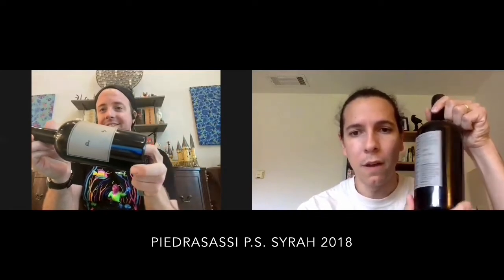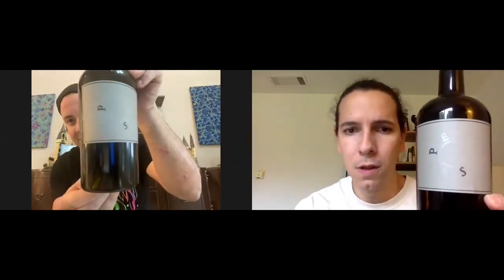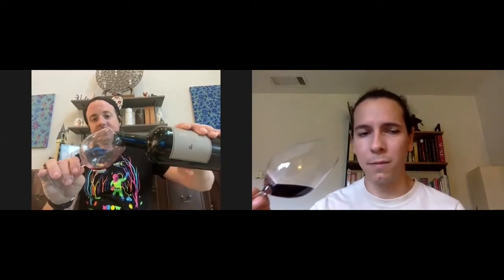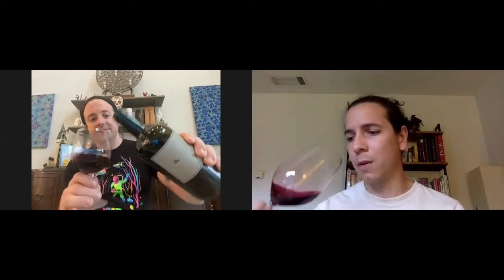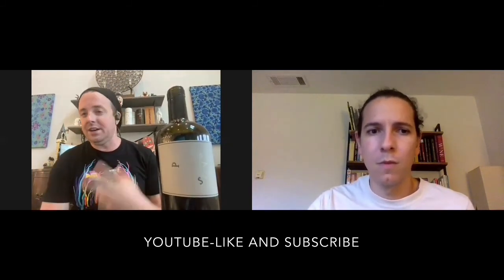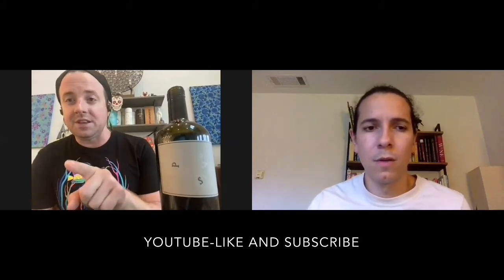Ep4 PS Piedrasassi Syrah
One guy tells another about a super cool red.